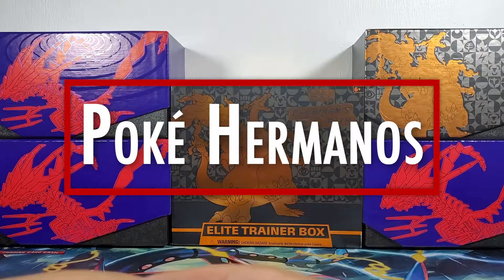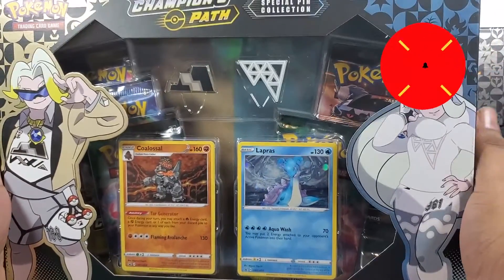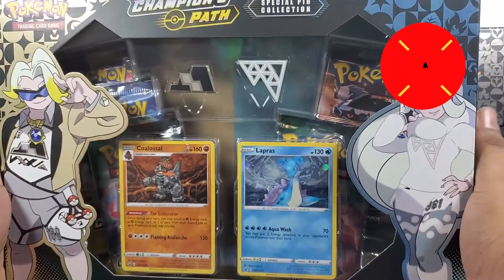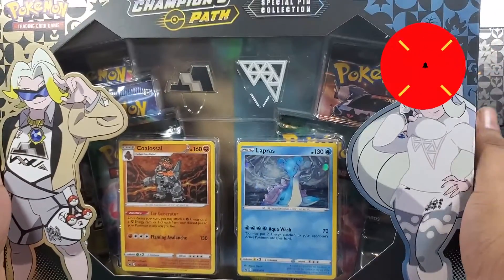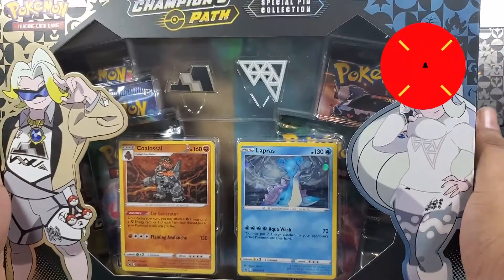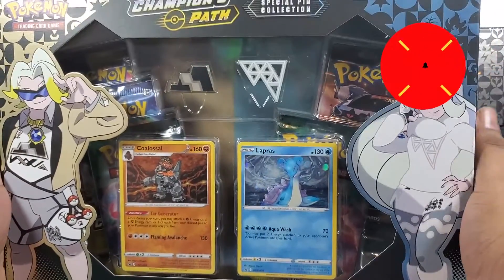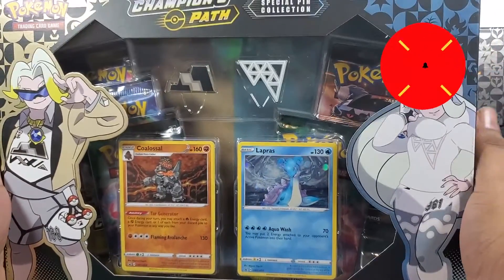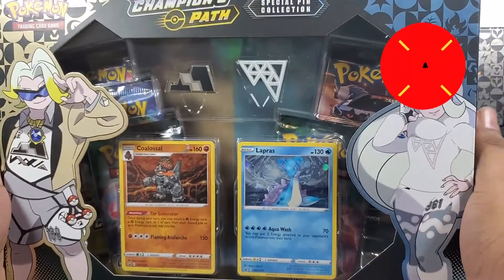CHAMPION'S PATH Special Pin Collection Boxes Opening! - Circhester & Stow-On-Side 🔥🔥🔥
Vented Crimson is back with an opening of Champion's Path Special Pin Collection Boxes for Circhester and Stow-On-Side. These boxes, and with any Champion's Path products in general, are very hard to find so stick around and join us for this fun opening! 😎